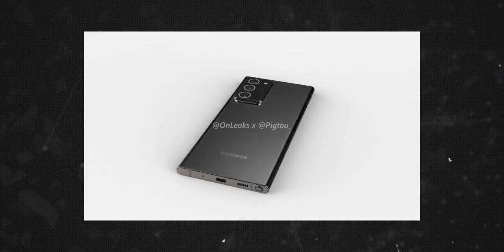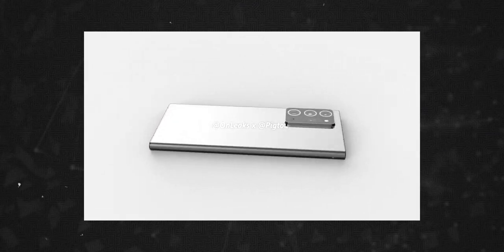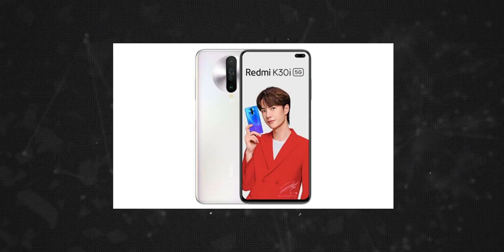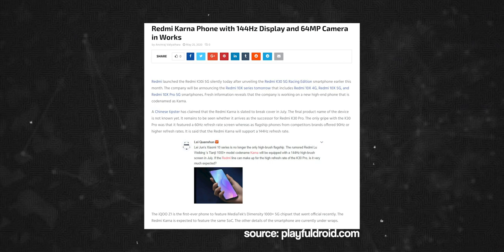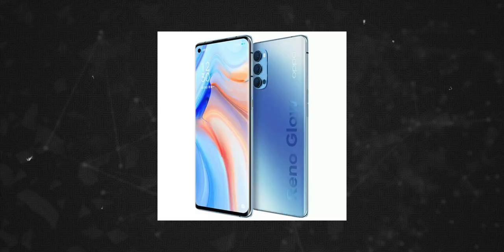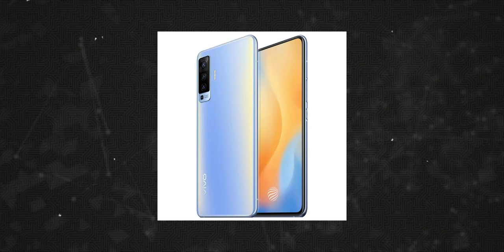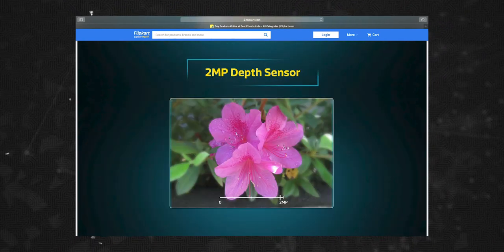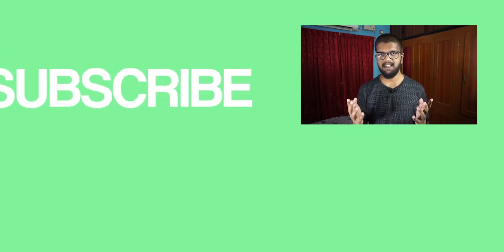⚡⚡ ഇതാണ് Samsung Galaxy Note 20 Plus | Note 20 Plus First Look | OPNews #24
OPNews seriesലെ ഇരുപത്തിനാലാമത്തെ എപ്പിസോഡ് ആണ് ഇത്.

അഭിപ്രായങ്ങൾ commentsല്  അറിയിക്കും എന്ന് പ്രതീക്ഷിക്കുന്നു!